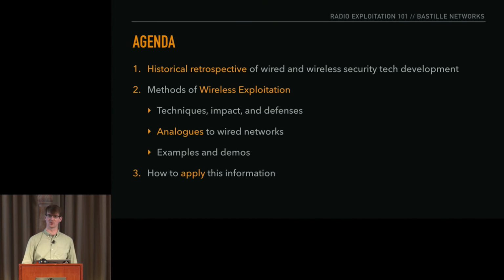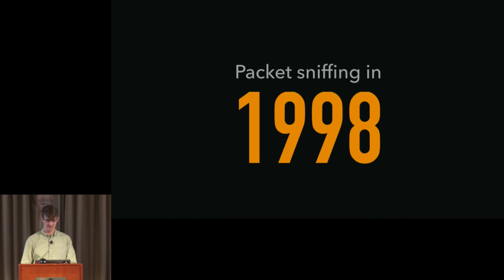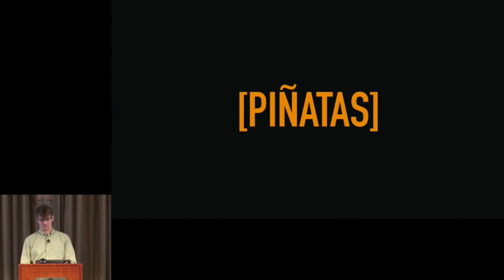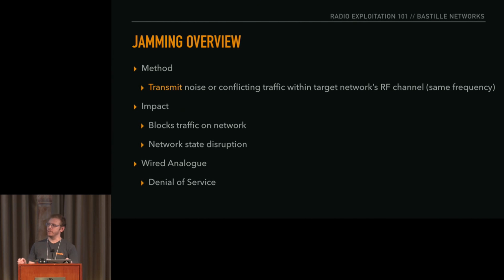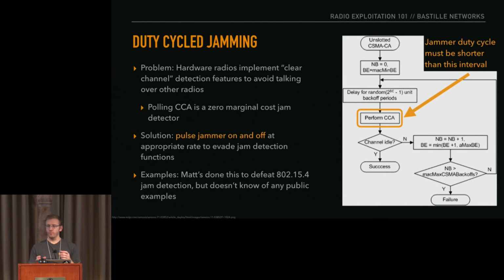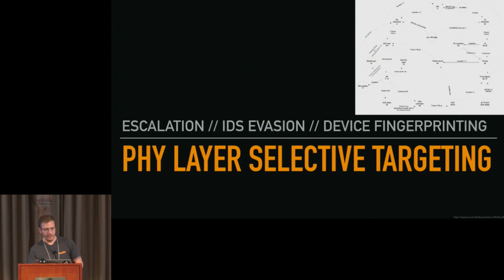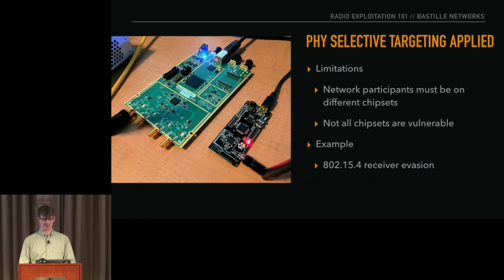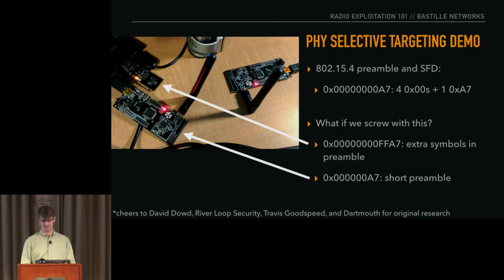GRCon17 - Radio Exploitation 101 - Matt Knight, Marc Newlin